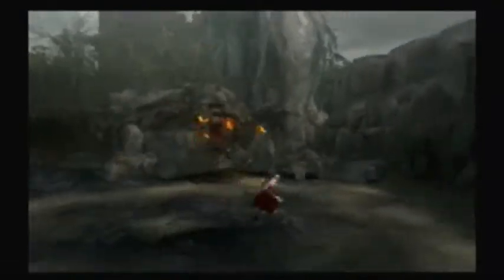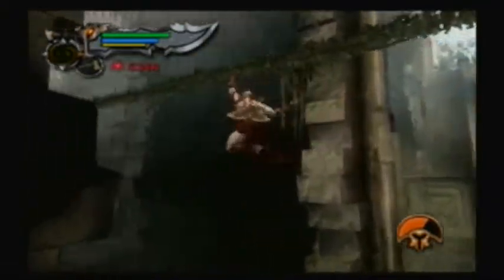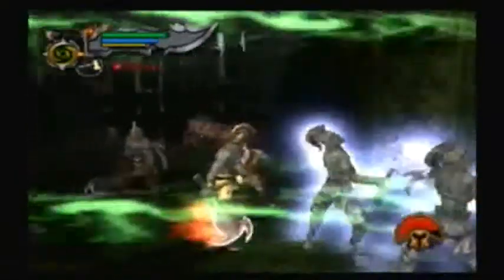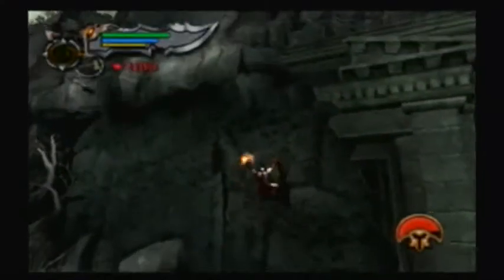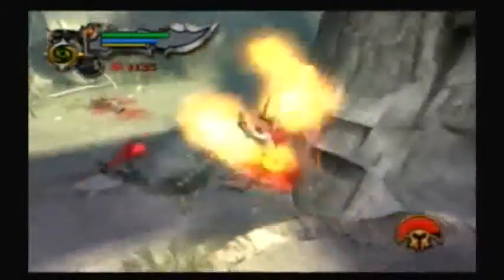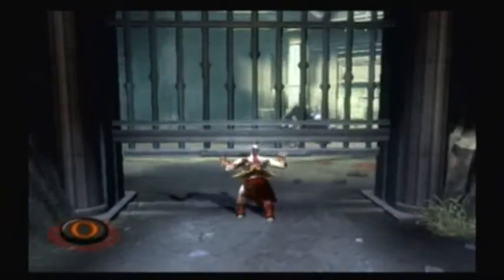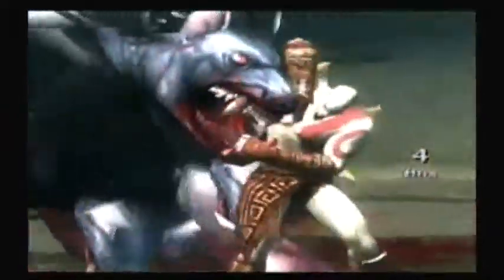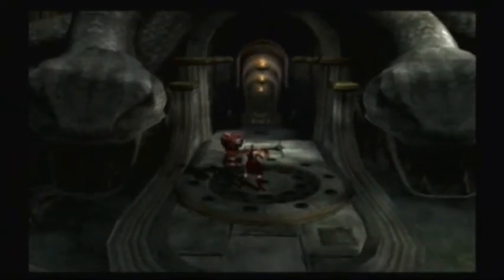God Of War 2 Part 14 - Talk To The Fleece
First and foremost, my channel is intended for a general audience according to COPPA's exception. This Content Is Not Directed At Children Under 13.